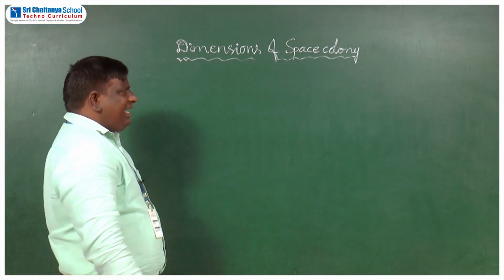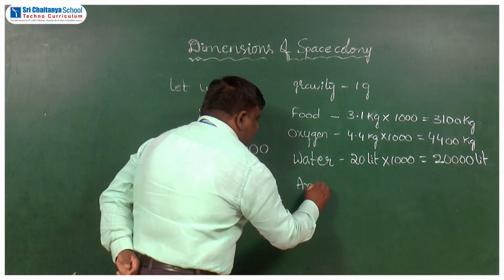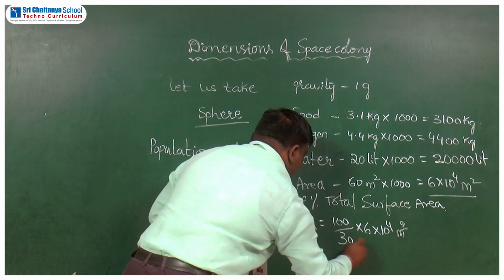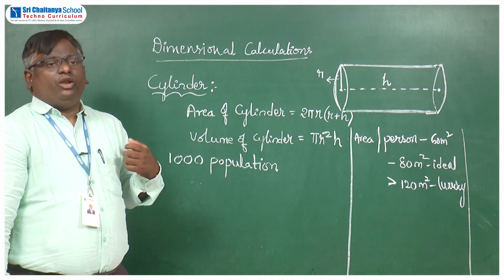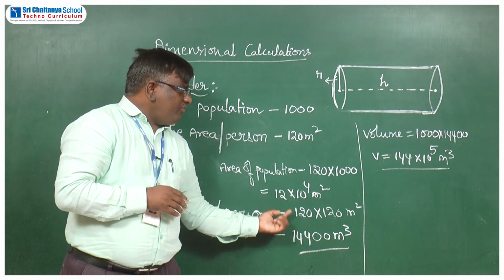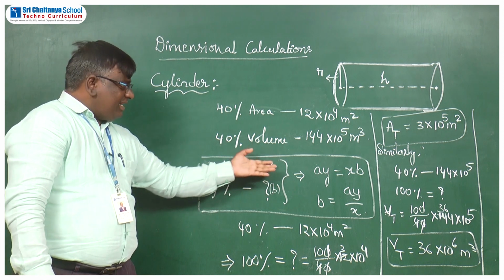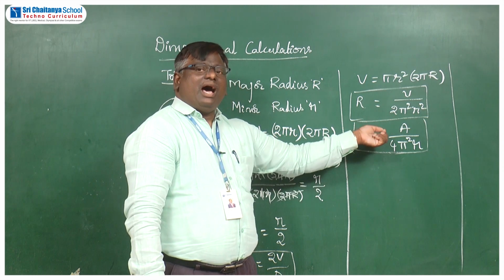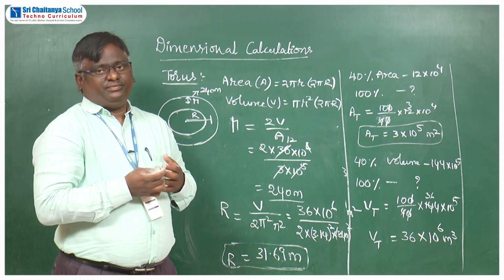SCTS|NASA(AY:2020-21)|6th to 10th| STRUCTURAL ENGINEERING| DIMENSIONS CALCULATION